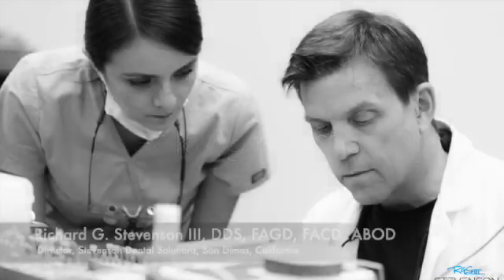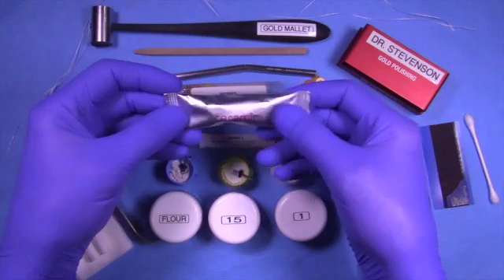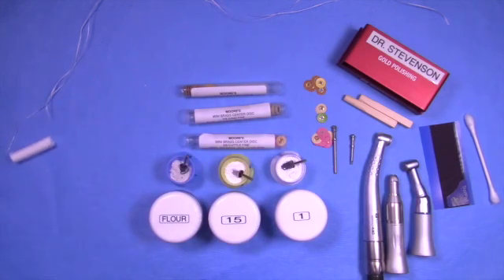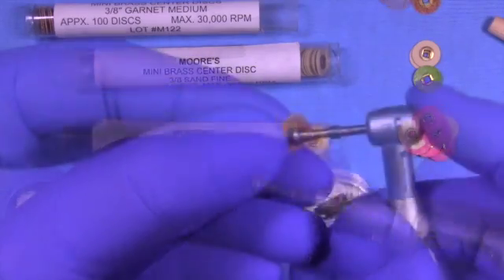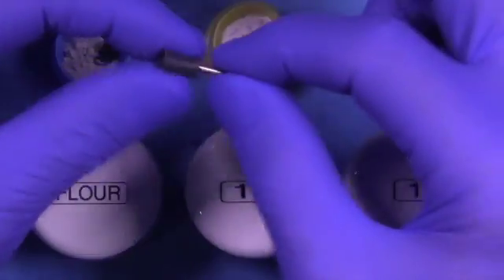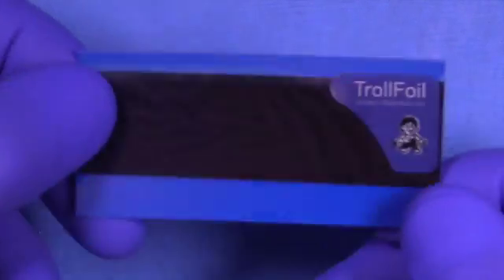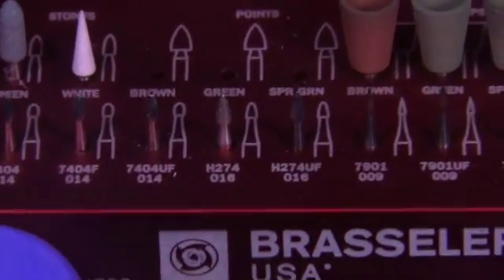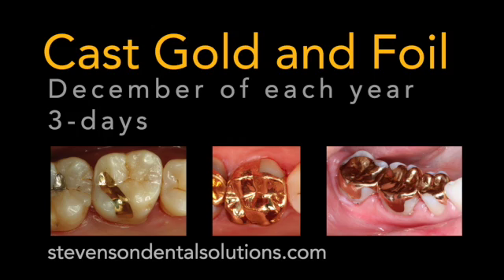Gold Quadrant Cementation - Armamentaria | Part 1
In this video, Dr. Richard Stevenson demonstrates about Gold Quadrant Cementation - Armamentaria | Part 1

🎬SUGGESTED VIDEOS
Don't forget to watch 📽 Our other videos. Please check them out :